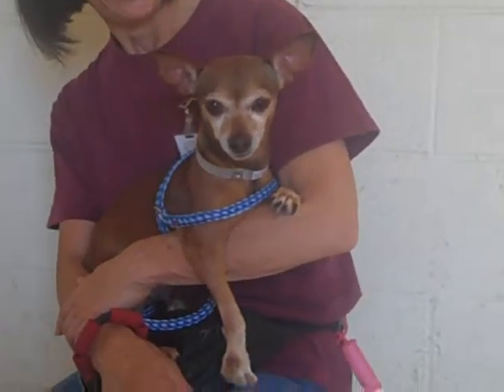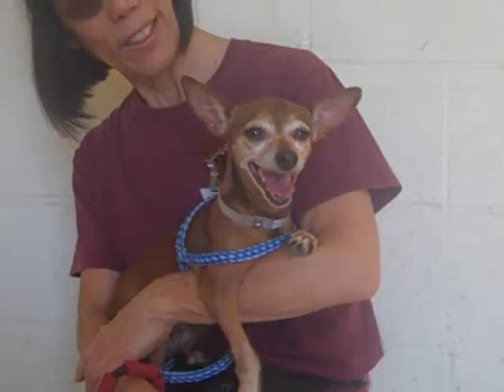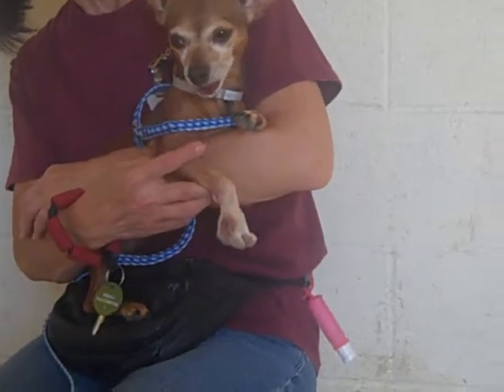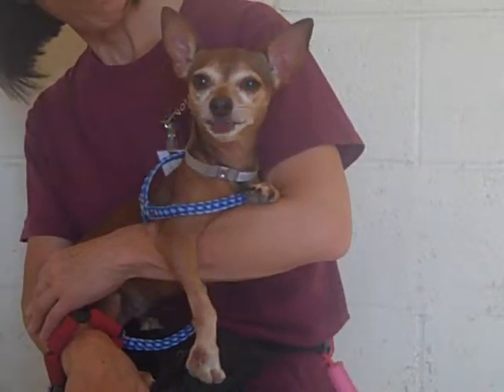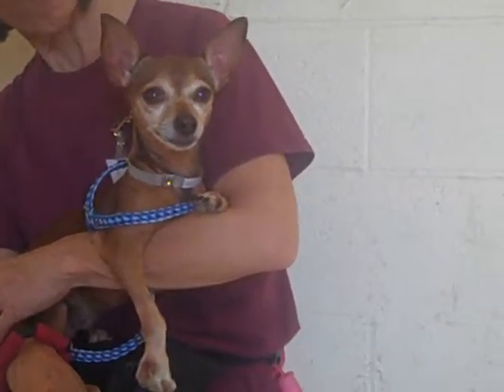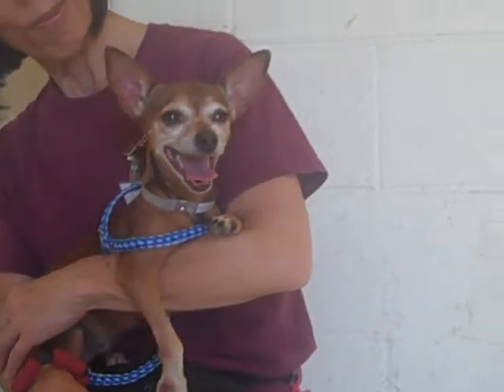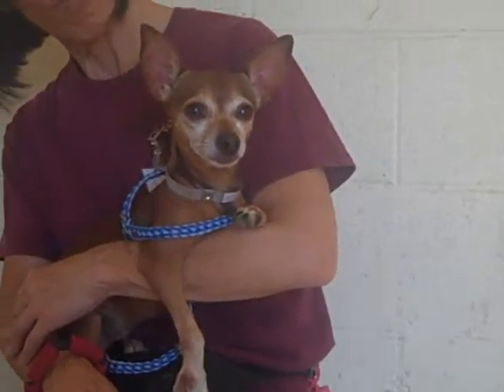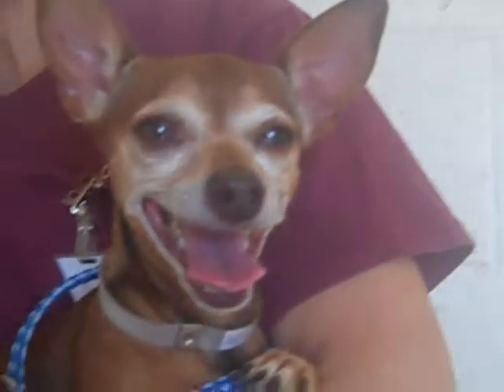A4019135 Muneca | Chihuahua